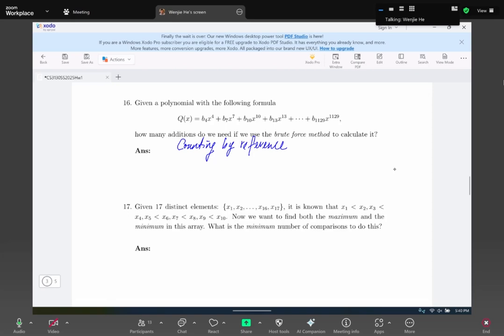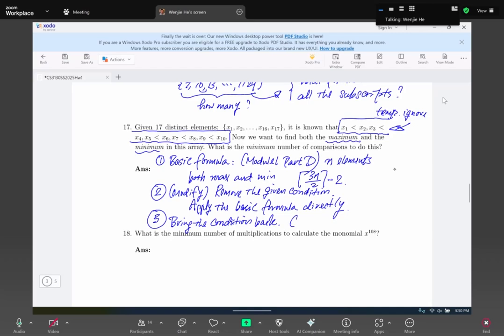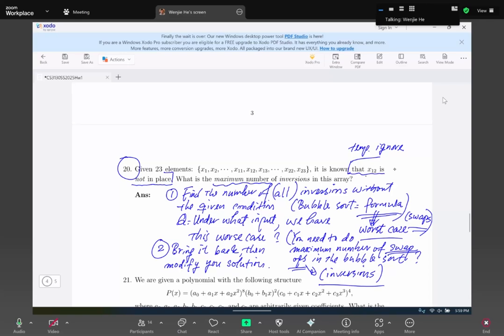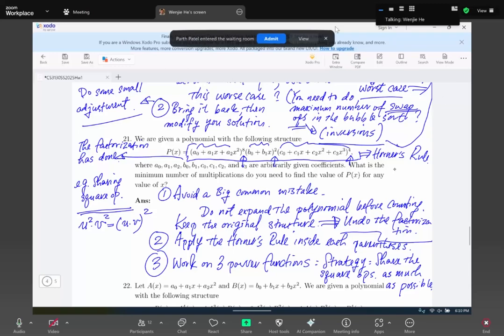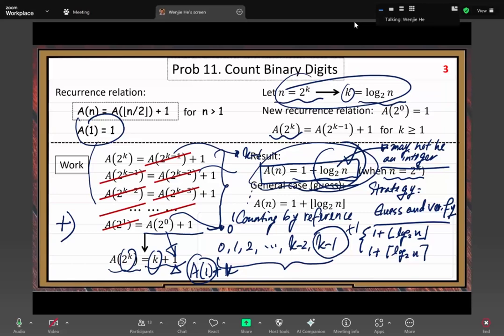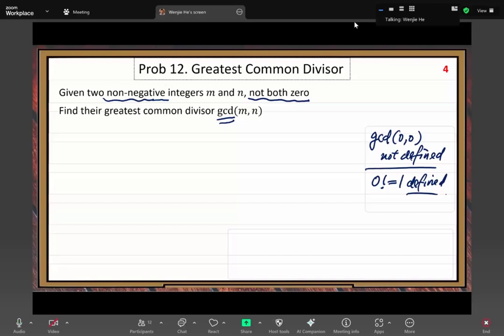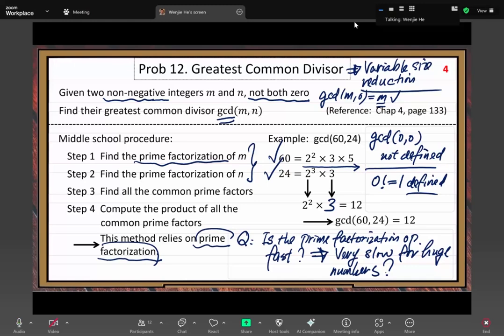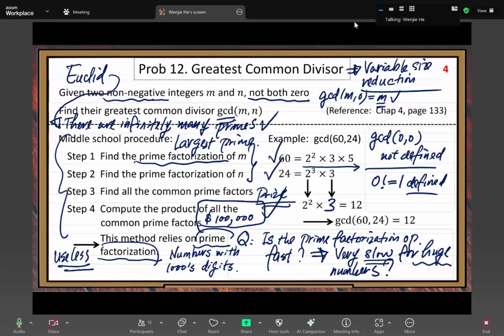CS3130SS25Module3BCH1VidProc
This video is for teaching at UMSL: CS3130, Summer 2025, Module 3 Part BC. (1st Half) Hints for HW1 and GCD